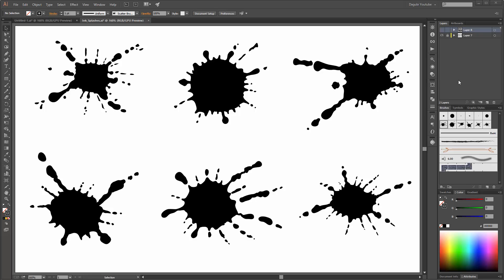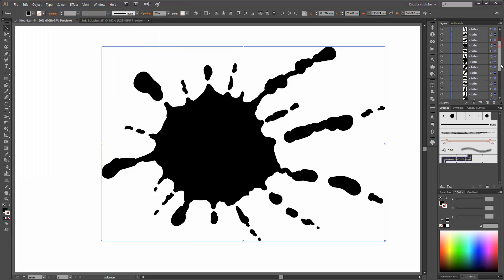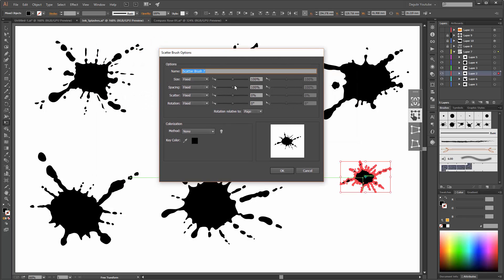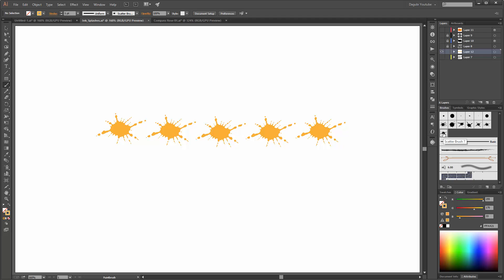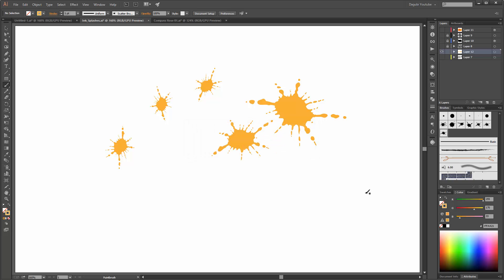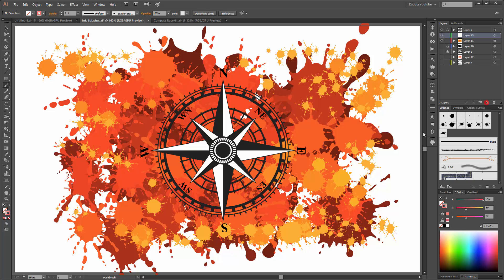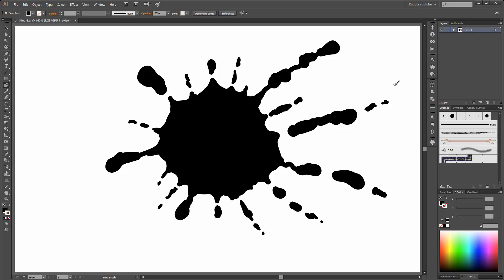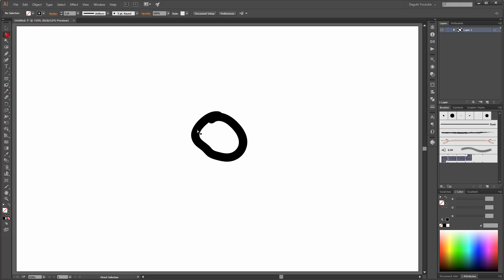How to generate custom Splash Brushes in - Adobe Illustrator Tutorial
How to make custom Splash Brushes in Adobe Illustrator.
In this Tutorial I show you how to create Splash, Splatter and Blot brushes only in Illustrator.